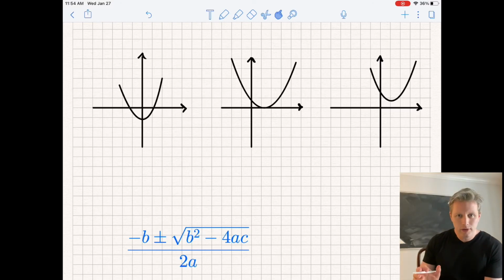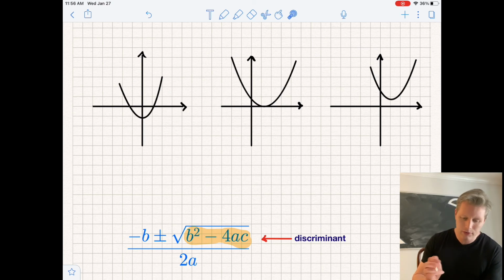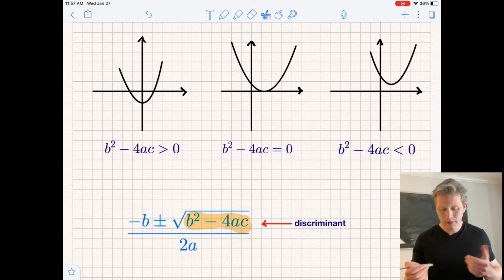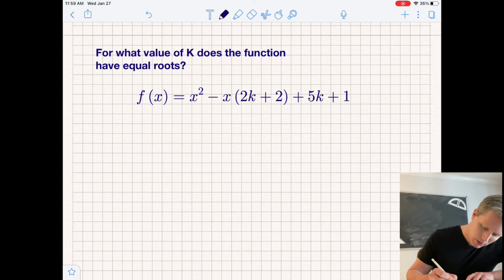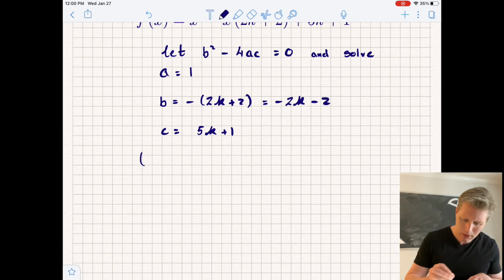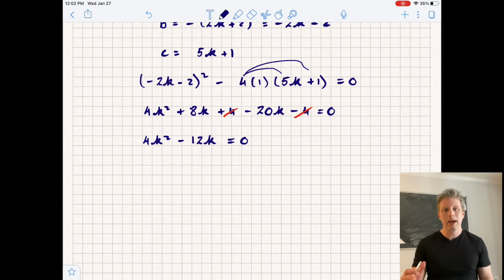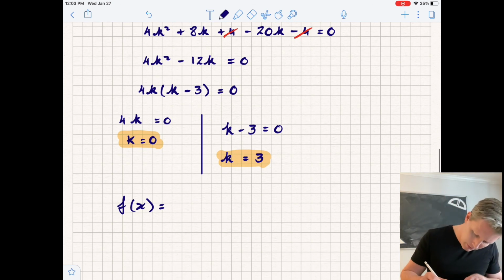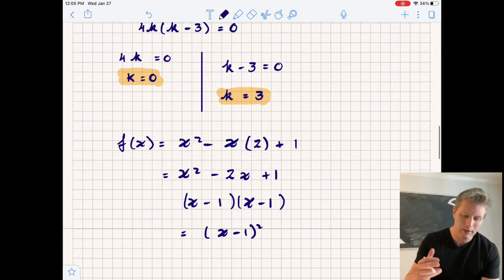The nature of the roots of a quadratic function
See how a particular part of the quadratic formula, the discriminant, determines the nature of the roots of the function